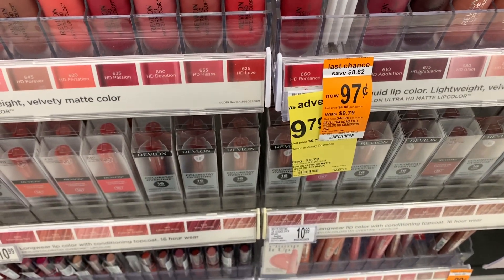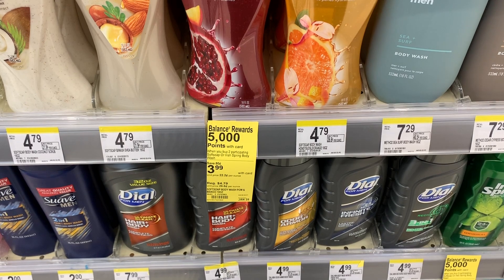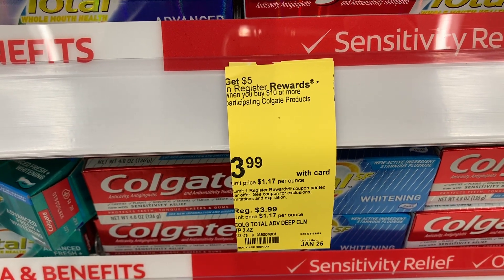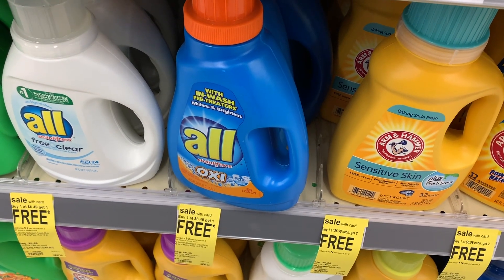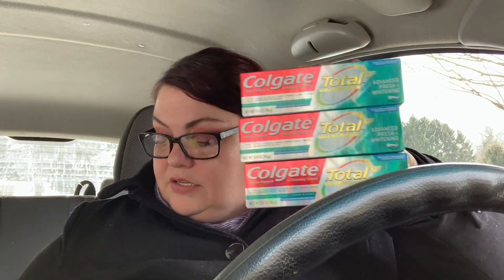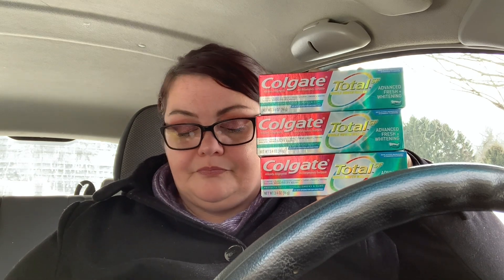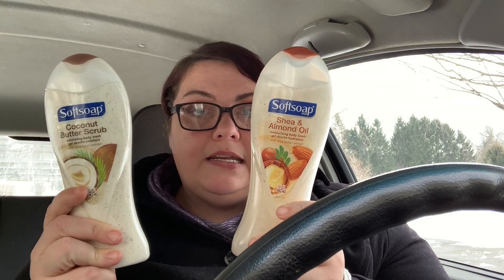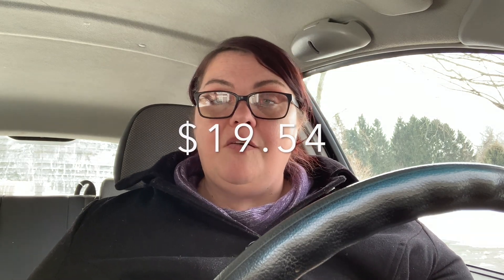Getting Ready for the Beauty Event // Free Walgreens Haul // Shop with Sarah // 1-22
➡️ The Sunday Local Paper
➡️ Manufacturers Websites

My Printer

COMMENT POLICY